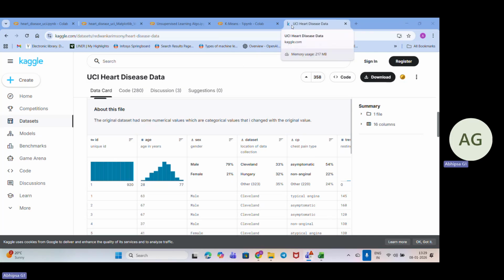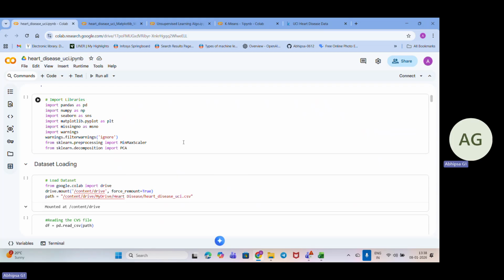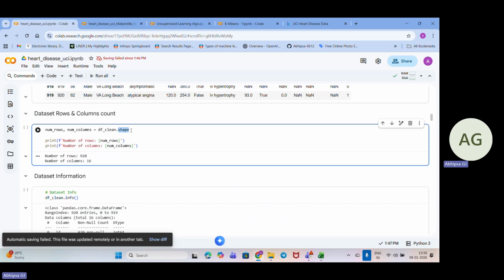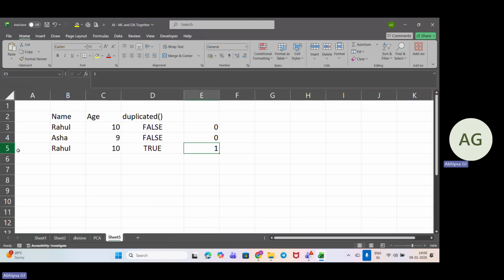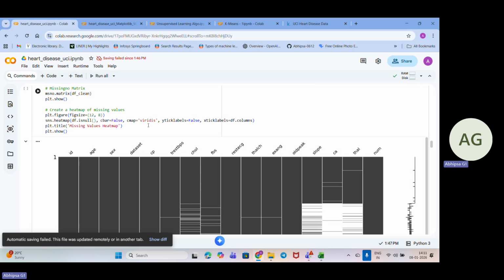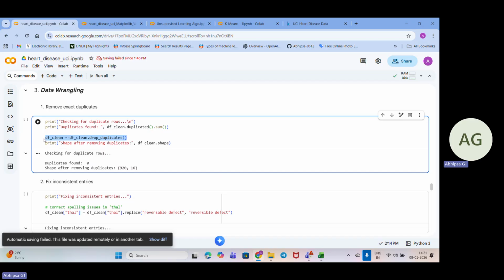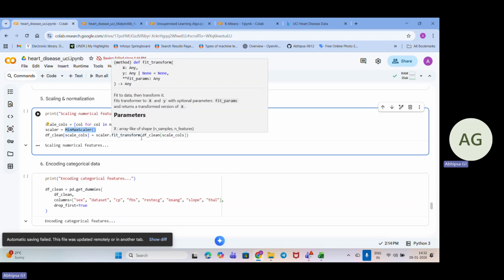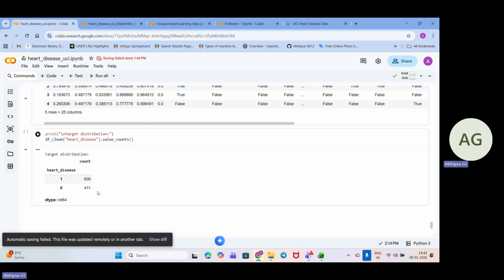Week 3 Day-4 Data Analytics 45 Days Internship